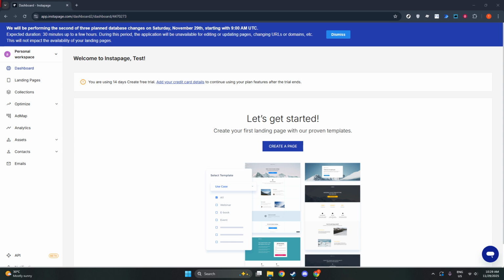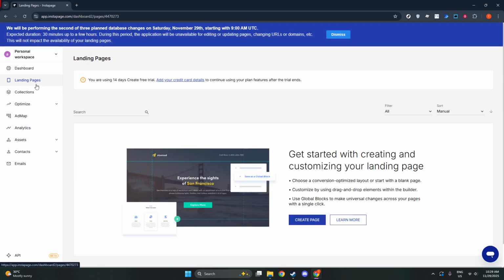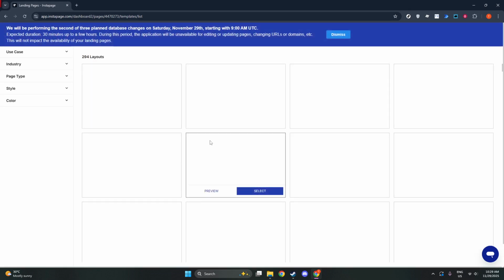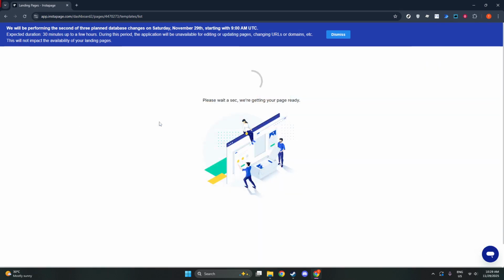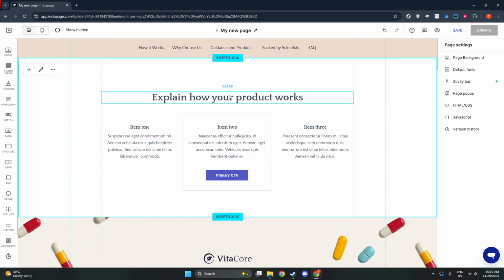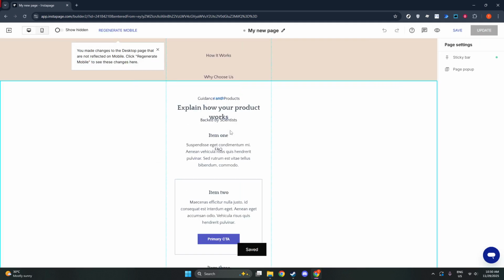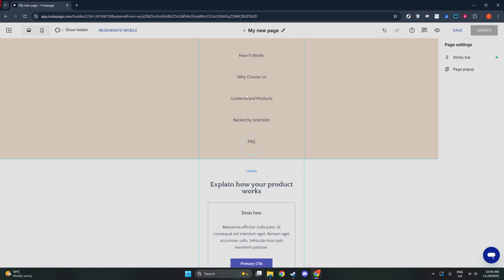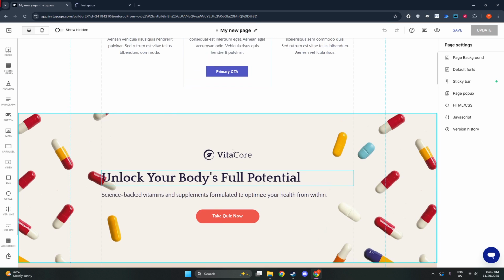How to Create a Landing Page in Instapage [2026 Full Guide]